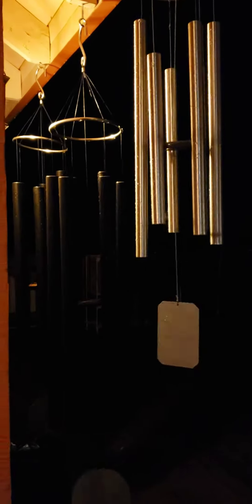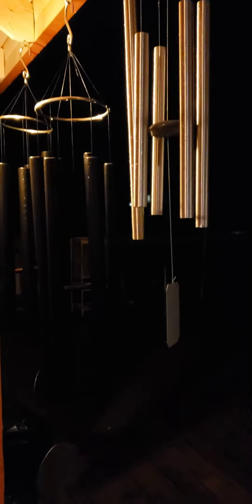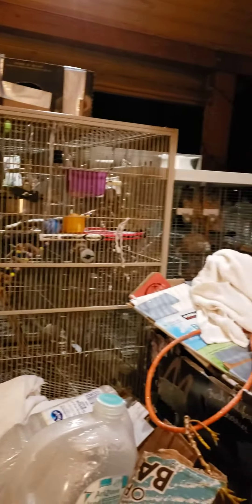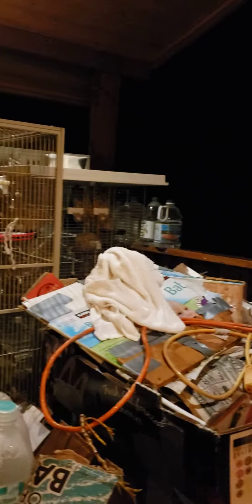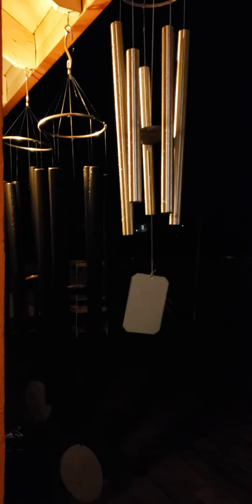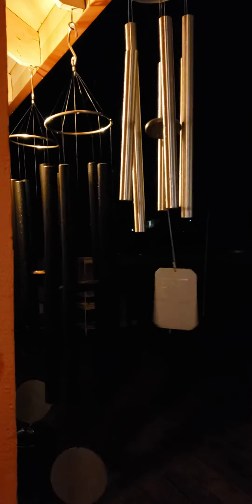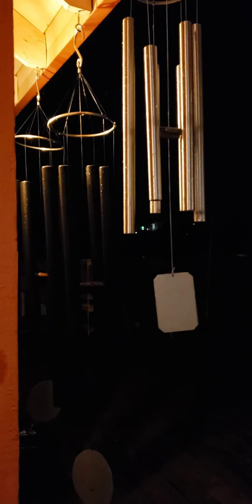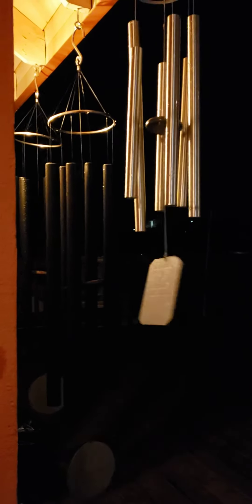Wind Chimes on a Stormy night...& my Crazy Day....